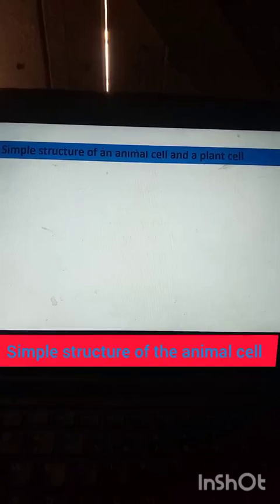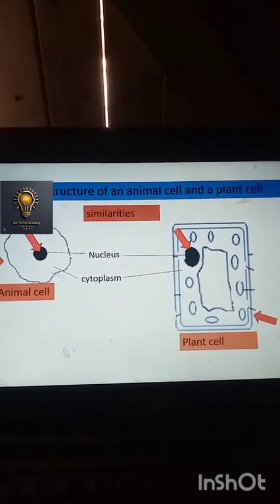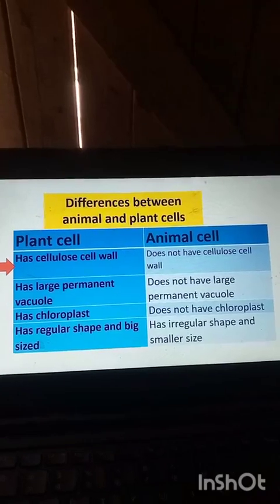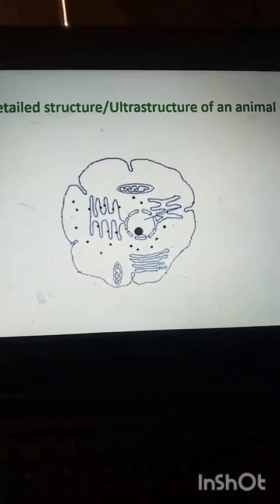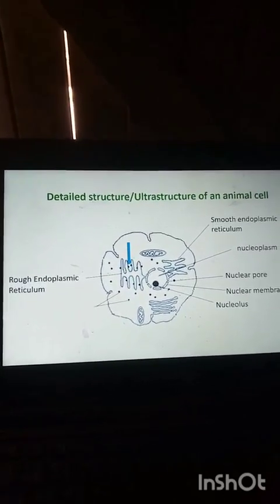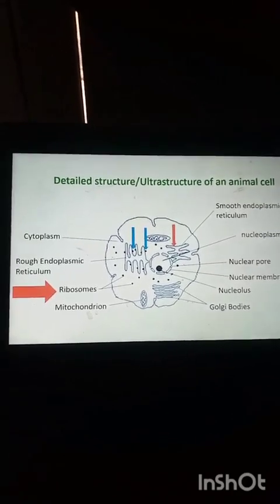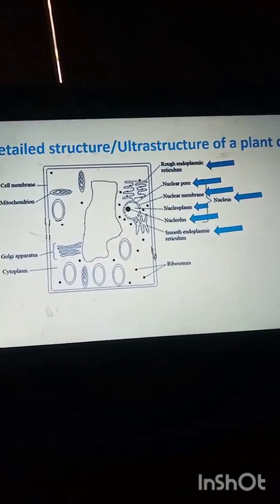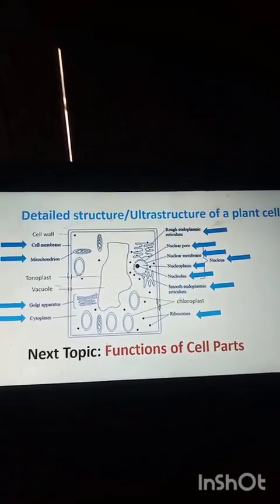Biology: Cells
Cells are basic units of life 😎😎😎